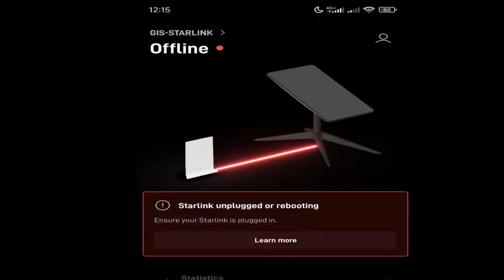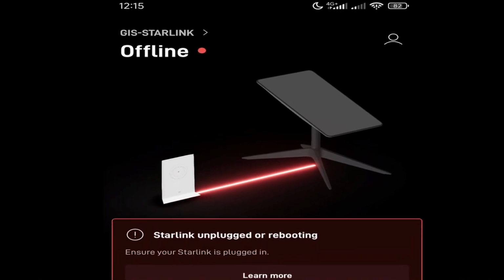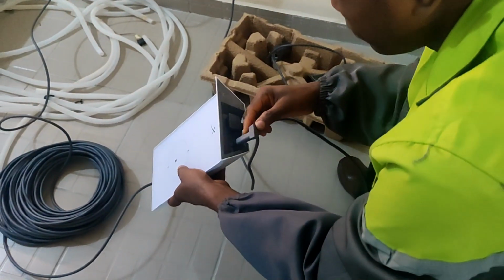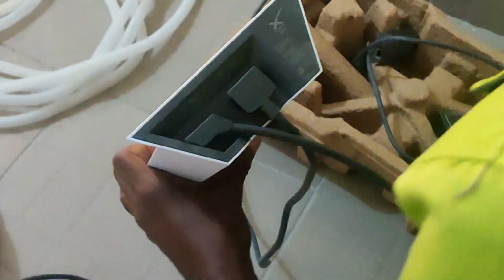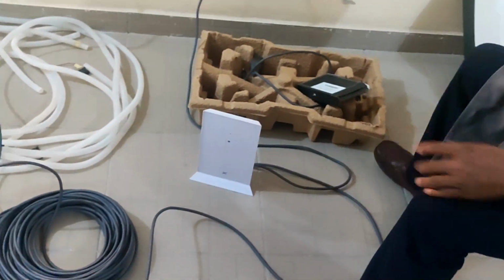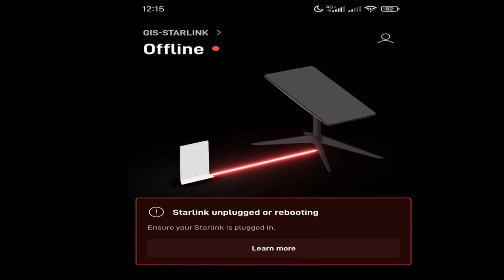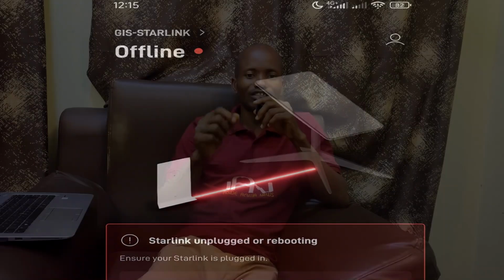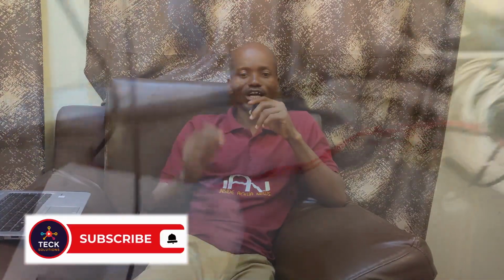How I Got Starlink Kit For Free Like, Subscribe, Share.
This is story of how I got a free Starlink kit. You too can benefit from my experience.